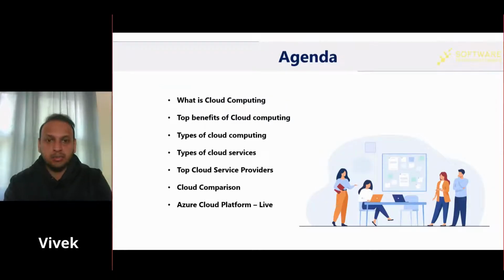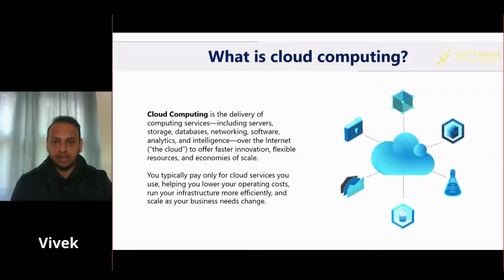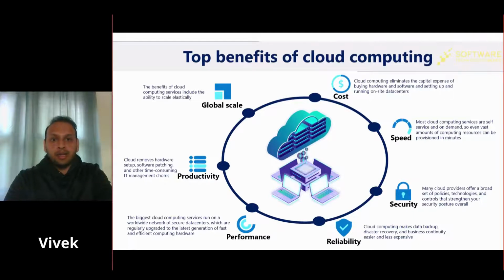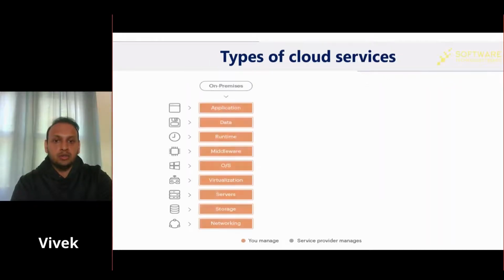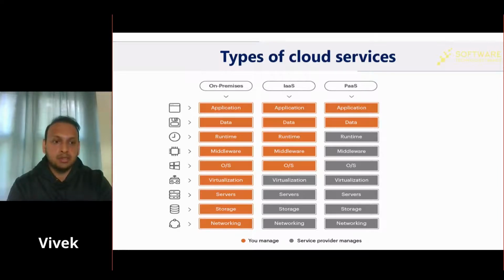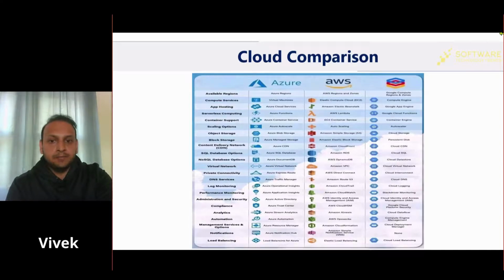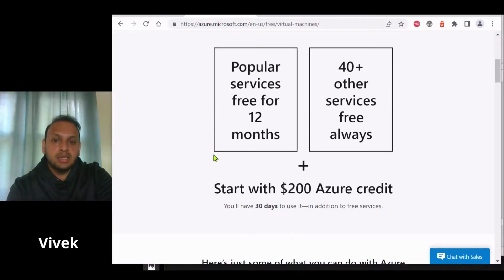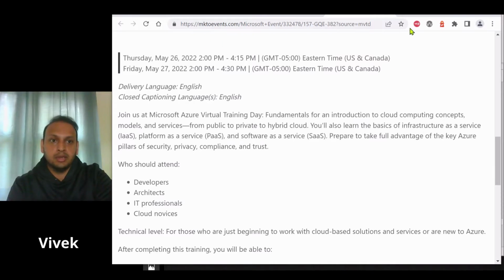What is Cloud Computing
This webinar explains cloud computing basics and the advantages, also includes azure portal demo.
Video by: Vivek Basavegowda Ramu